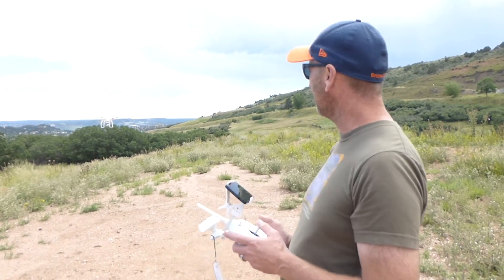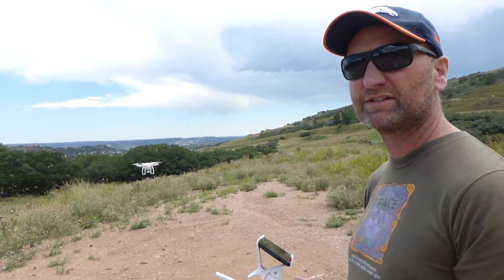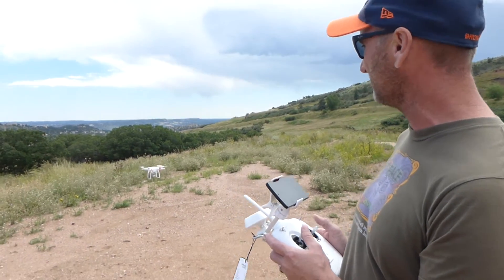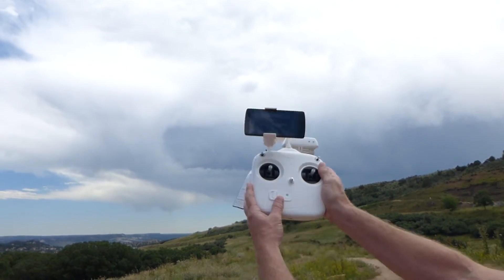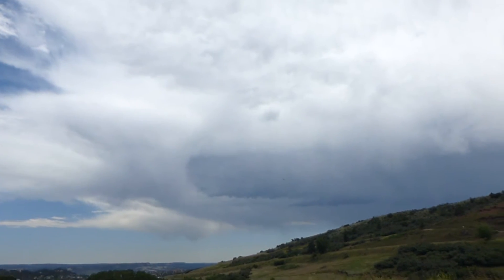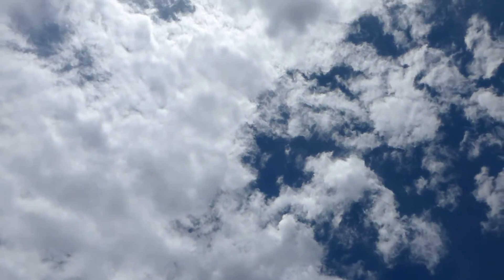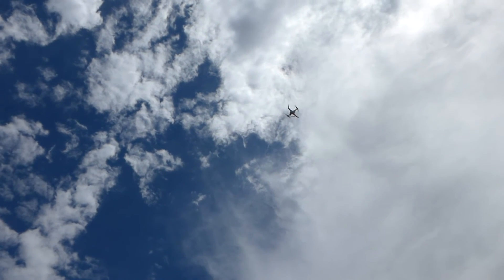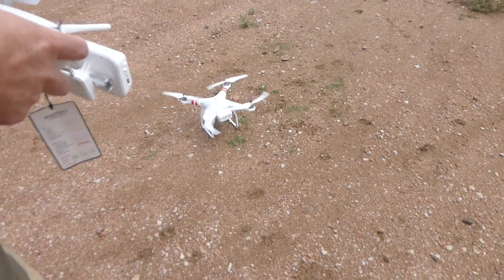DJI Phantom Vision 2 Plus DPV2+ Return Home Intercepting Demo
Here is a quick demo of the DJI Phantom Vision 2 Plus Return Home and Intercept. The drone is allowed to drop from the controller and